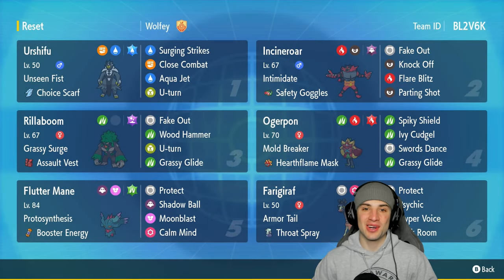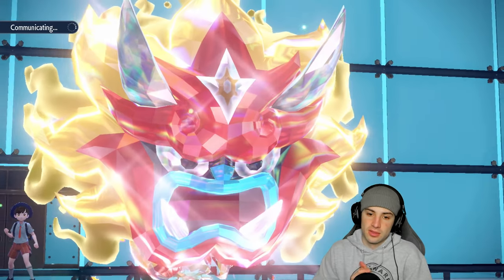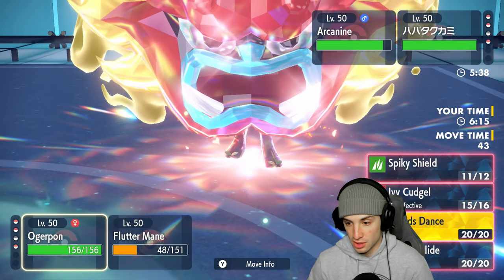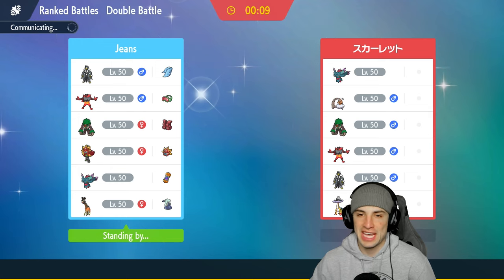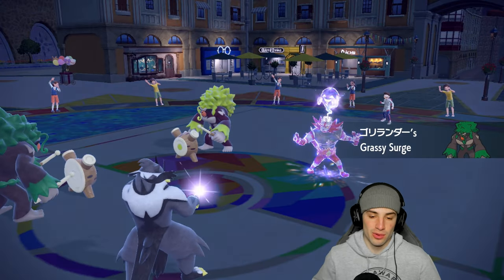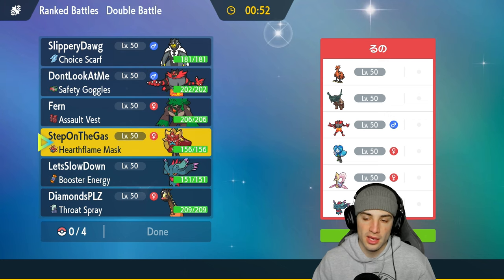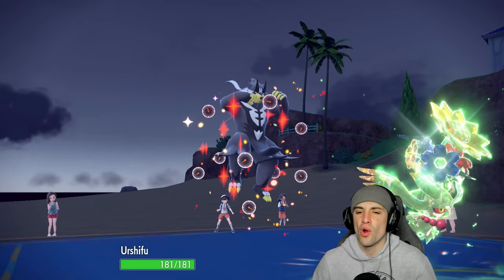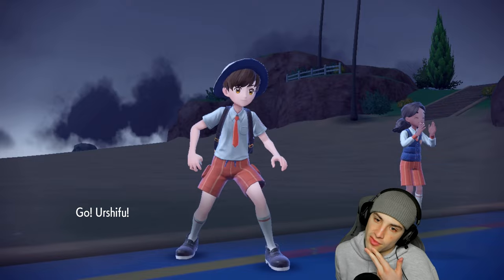Wolfey's TOP TIER Regional Team in Ranked Regulation F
▶ GAME INFO
Name: Pokémon Scarlet and Violet
Developer: Game Freak
Publisher: The Pokémon Company, Nintendo
Platforms: Nintendo Switch
Release Date: November 18, 2022

Team Breakdown - 0:00
Game 1 - 1:29
Game 2 - 10:20
Game 3 - 18:44